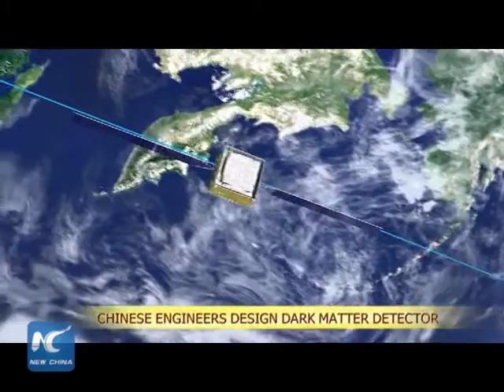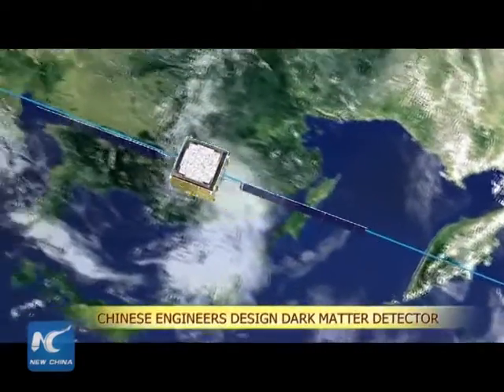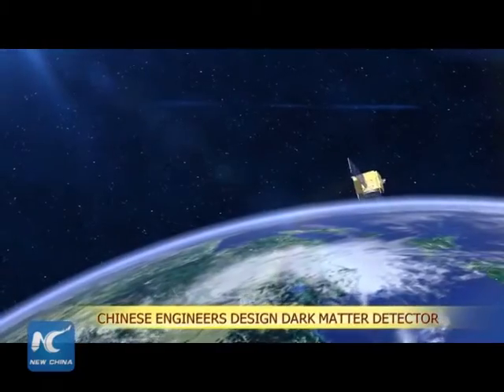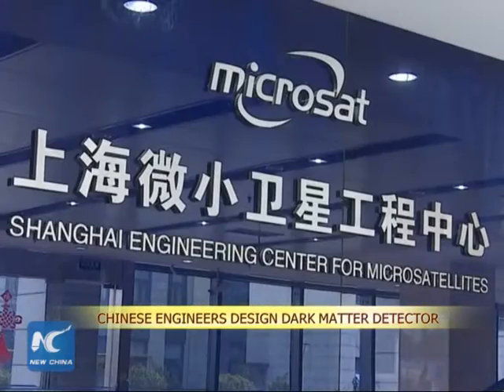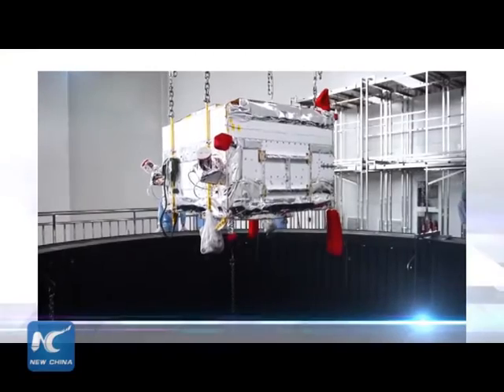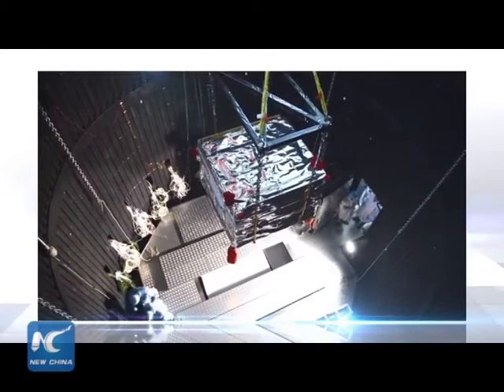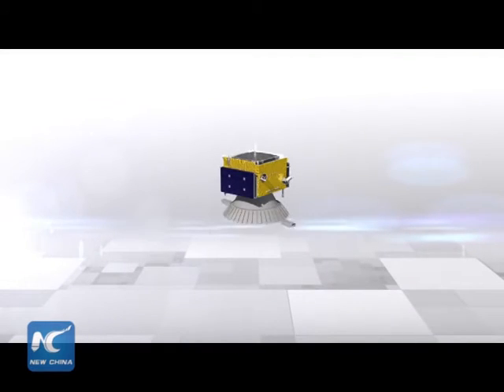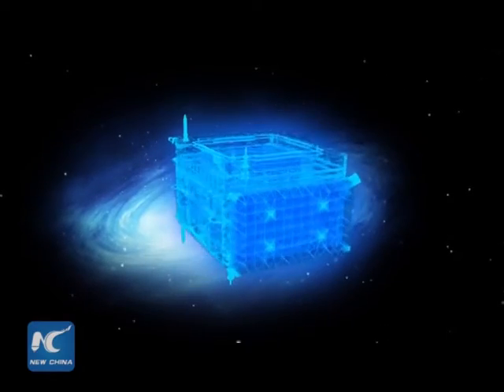Chinese engineers design dark matter detector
How do Chinese engineers design Wukong, China's first dark-matter detection satellite, which was launched on Dec.17?